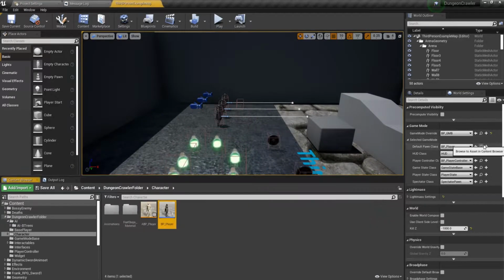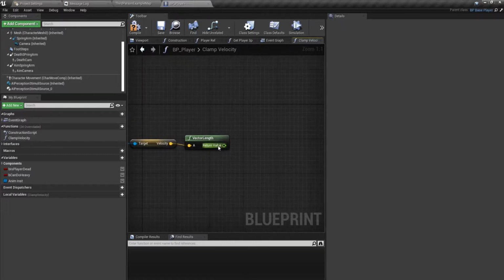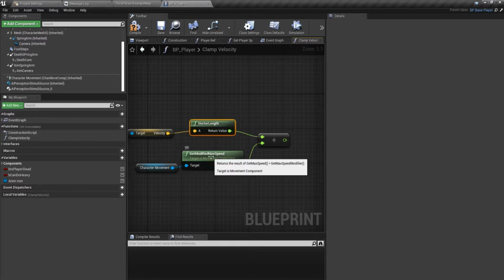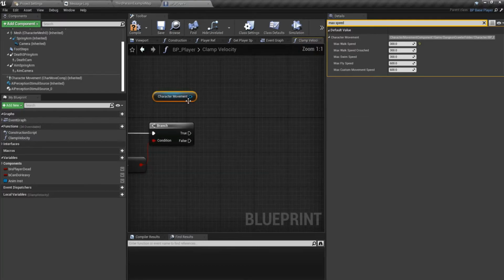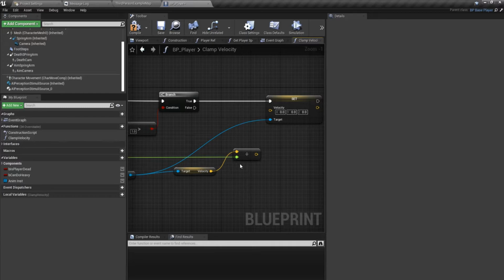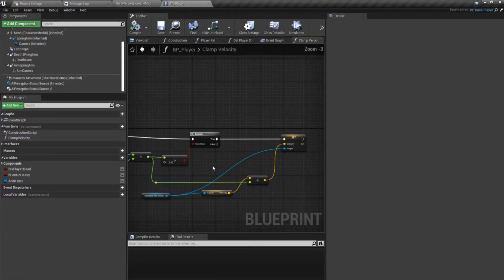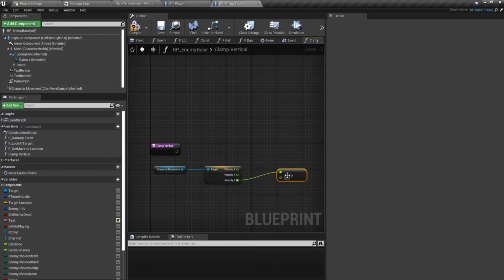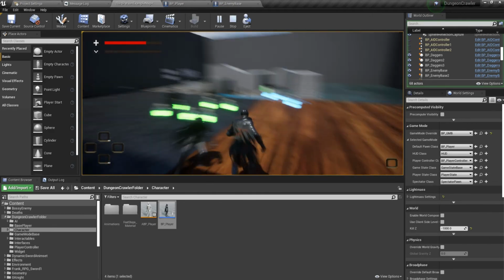UE 4 Beginner's Tutorial || Dungeon Crawler Part 48|| Player and AI Flying off Bug Fixes!!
Welcome to the Unreal Engine 4 Beginner's Course. In this series, I will teach you how to make a Dungeon Crawler Game. In this lesson, we will make some bug fixes from the last lesson, also when you move away from their sight, they will not throw a dagger instead they will chase after you!!